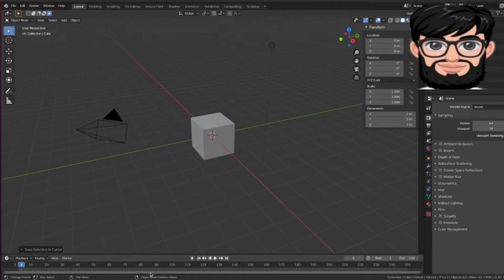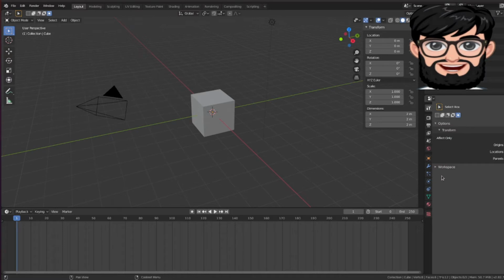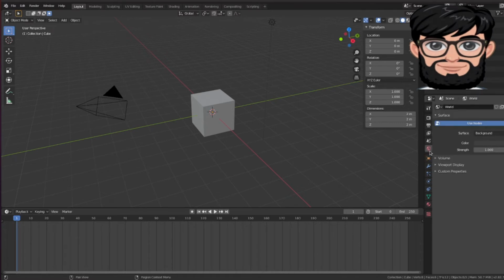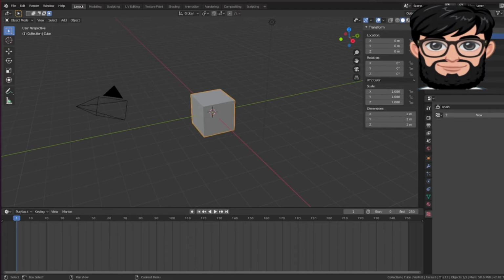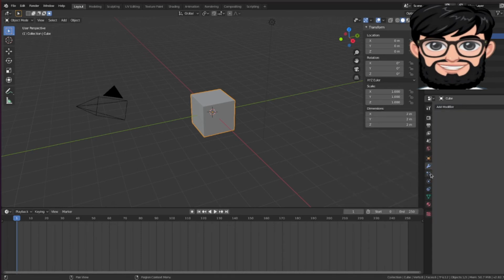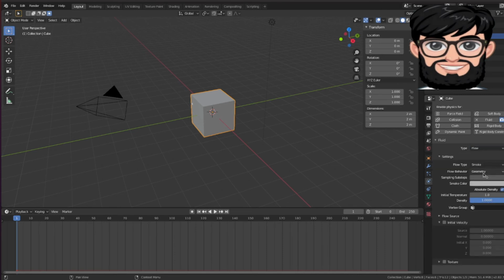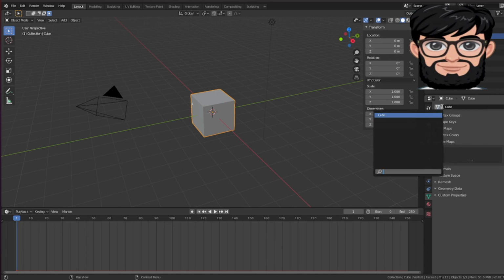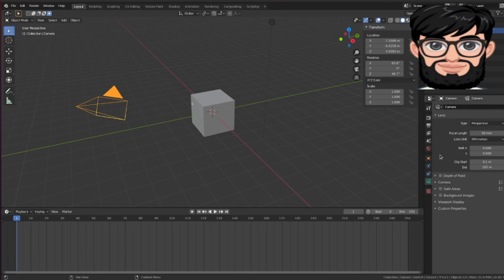Blender Tutorial 4 - Timeline and Properties Window